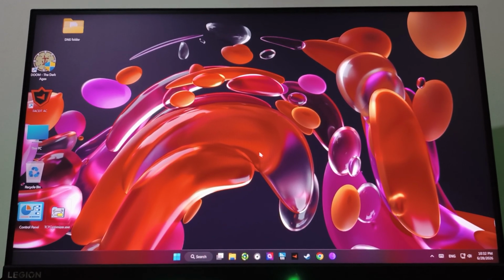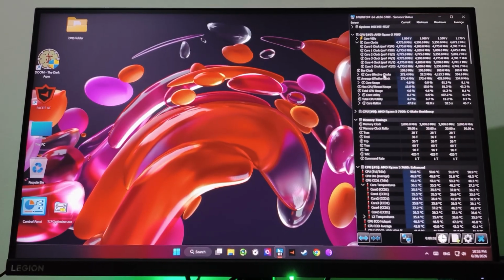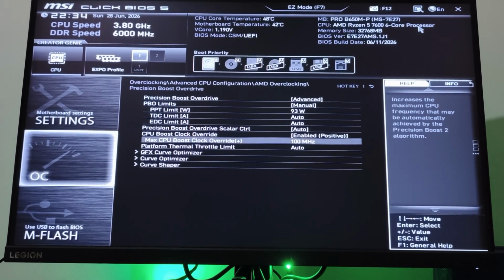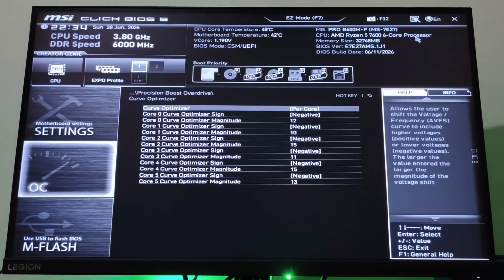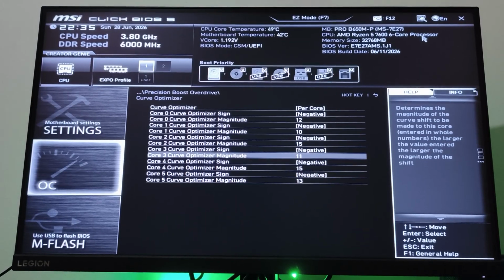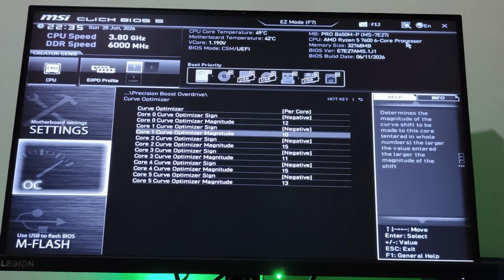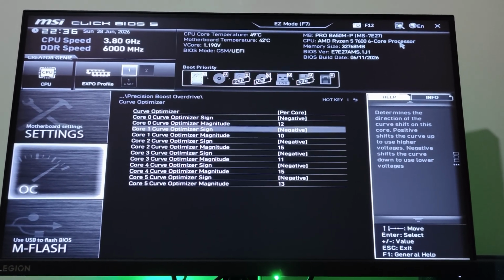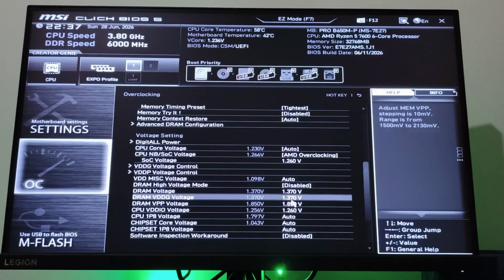My Per Core curve optimizer settings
I will spend some more time to find the best settings for each cores here but we are going to do it together. Next week I will try different values and you can watch what's changed.